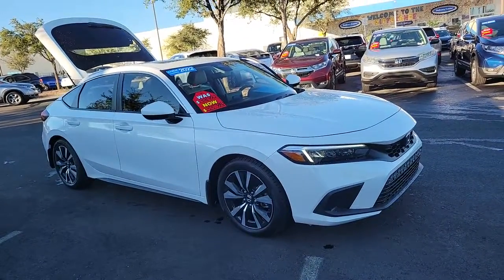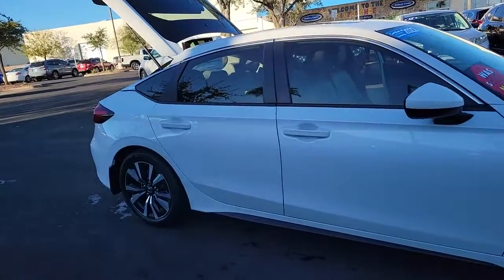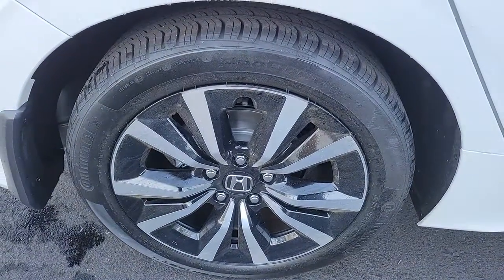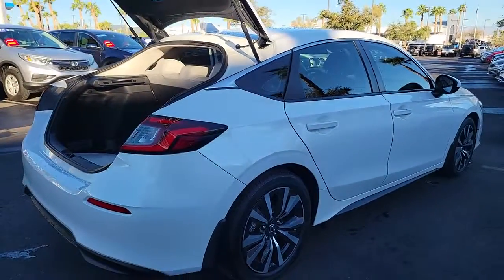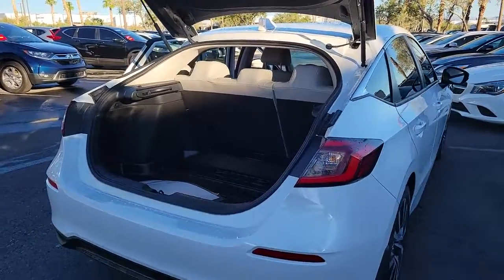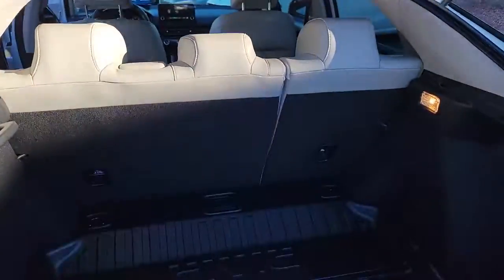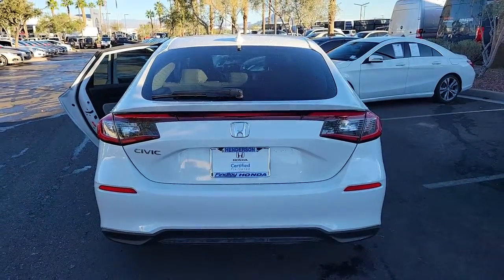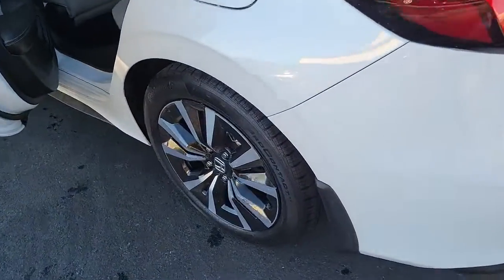2022 Honda Civic Hatchback Henderson, Las Vegas, Laughlin, St George, Flagstaff, NV H230070B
Platinum White Pearl [LISTING TYPE] 2022 Honda Civic Hatchback EX-L CVT available in Henderson, Arizona at Findlay Honda Henderson. Servicing the Las Vegas, Laughlin, St George, Flagstaff, NV area.

Traffic Jam Assist,Side Impact Beams,Collision Mitigation Braking System (CMBS) + FCW,Collision Mitigation-Front,Driver Monitoring-Alert,Blind Spot Information (BSI) System Blind Spot,Low Tire Pressure Warning,Dual Stage Driver And Passenger Front Airbags,Curtain 1st And 2nd Row Airbags,Airbag Occupancy Sensor,Rear Child Safety Locks,Outboard Front Lap And Shoulder Safety Belts -inc: Rear Center 3 Point, Height Adjusters and Pretensioners,Back-Up Camera,Heated Front Bucket Seats -inc: driver's seat w/8-way power adjustment and adjustable head restraints,Driver Seat,4-Way Passenger Seat -inc: Manual Recline and Fore/Aft Movement,60-40 Folding Bench Front Facing Fold Forward Seatback Rear Seat,Manual Tilt/Telescoping Steering Column,Leather Steering Wheel,Front Cupholder,Rear Cupholder,Power Fuel Flap Locking Type,Remote Releases -Inc: Power Cargo Access,Cruise Control w/Steering Wheel Controls,Distance Pacing w/Traffic Stop-Go,HVAC -inc: Underseat Ducts,Dual Zone Front Automatic Air Conditioning,Illuminated Glove Box,Driver Foot Rest,Full Cloth Headliner,Interior Trim -inc: Metal-Look/Piano Black Instrument Panel Insert, Metal-Look Door Panel Insert, Metal-Look Console Insert and Piano Black/Metal-Look Interior Accents,Leather/Metal-Look Gear Shifter Material,Leatherette Door Trim Insert,Day-Night Rearview Mirror,Driver And Passenger Visor Vanity Mirrors w/Driver And Passenger Illumination, Driver And Passenger Auxiliary Mirror,Full Floor Console w/Covered Storage, Mini Overhead Console and 1 12V DC Power Outlet,Front Map Lights,Fade-To-Off Interior Lighting,Full Carpet Floor Covering -inc: Carpet Front And Rear Floor Mats,Carpet Floor Trim,Roll-Up Cargo Cover,Cargo Space Lights,Driver / Passenger And Rear Door Bins,Delayed Accessory Power,Systems Monitor,Redundant Digital Speedometer,Outside Temp Gauge,Digital/Analog Appearance,Fixed Rear Head Restraints,Seats w/Leatherette Back Material,Front Center Armrest and Rear Center Armrest,1 Seatback Storage Pocket,Perimete